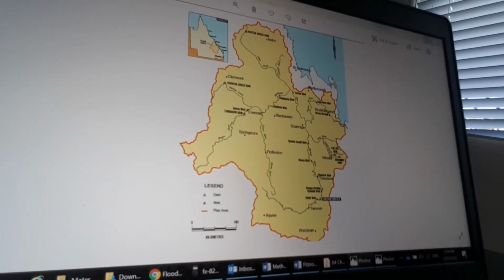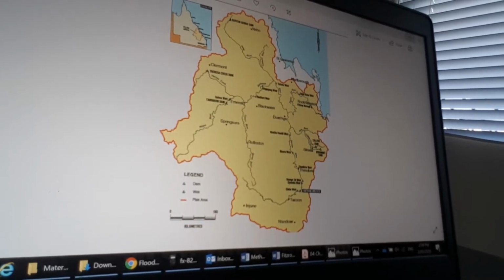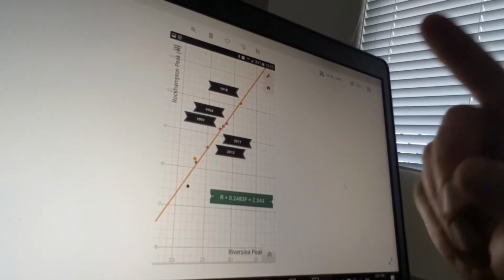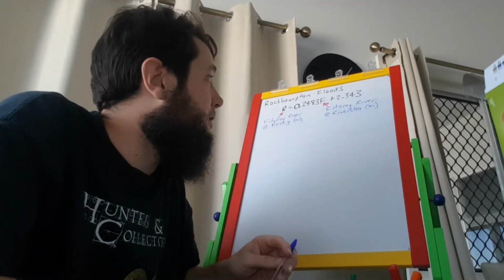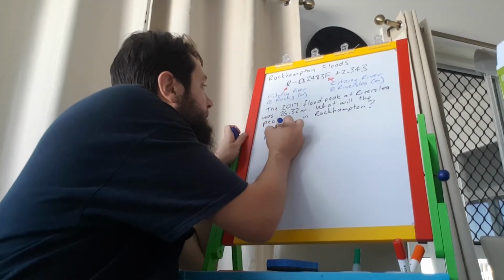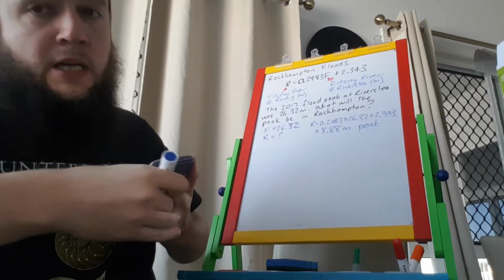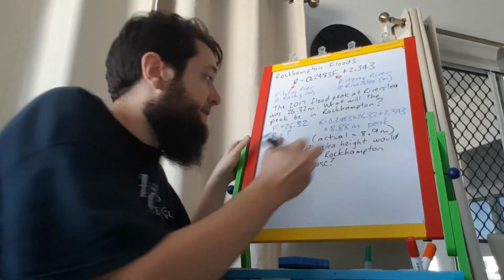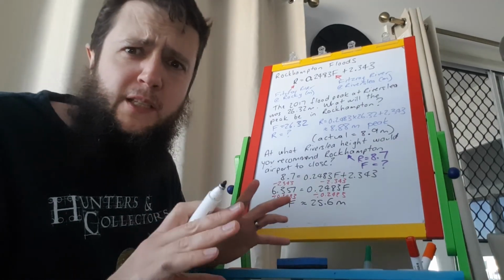Year 9 - Term 2 - Week 3 - 4J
Using a linear equation in a real life context - predicting flood heights in Rockhamption in 2017. The model I show here was created using GeoGebra (beyond the scope of Year 9). The text has examples of creating simple models that are worth reviewing before completing exercises.